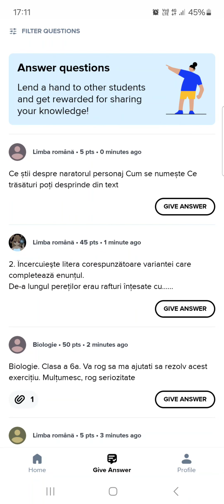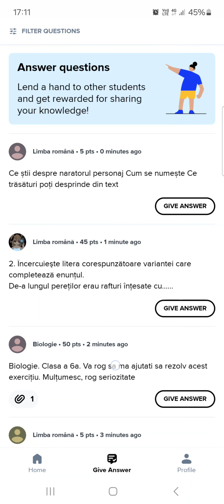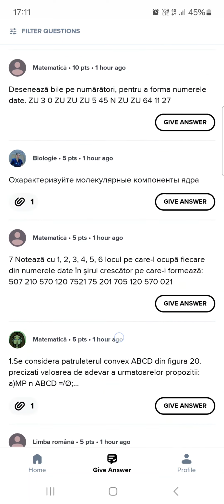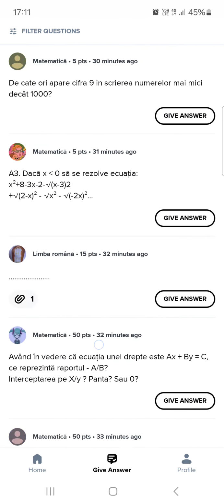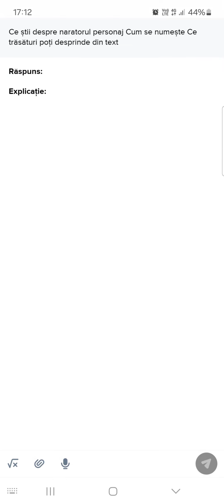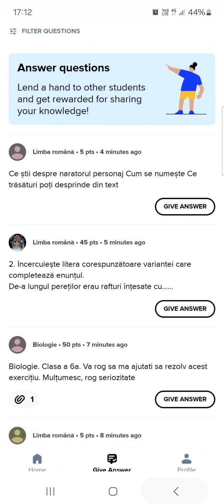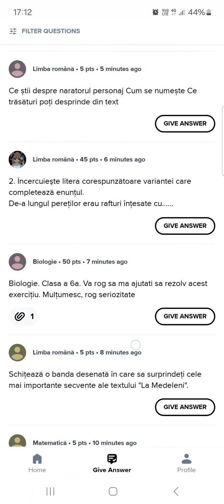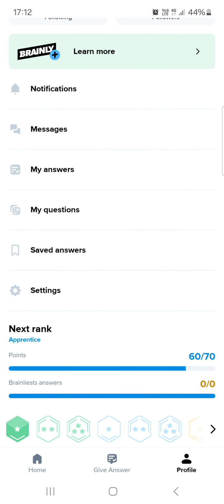How To Give Answer On Brainly?